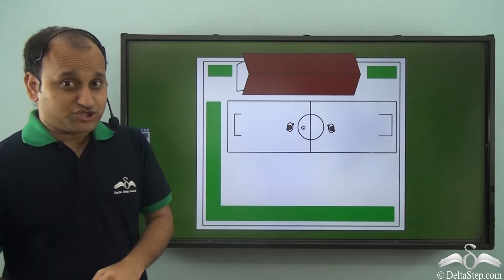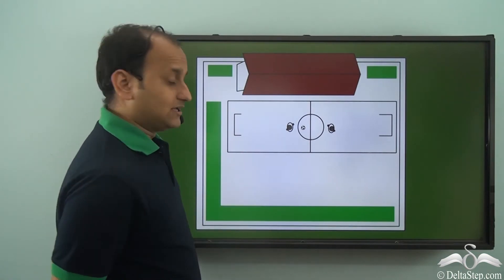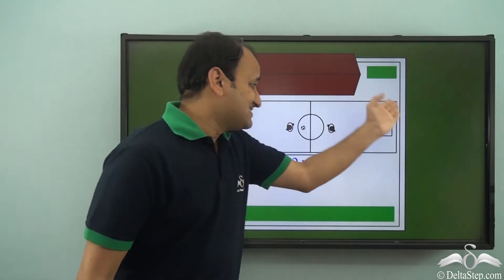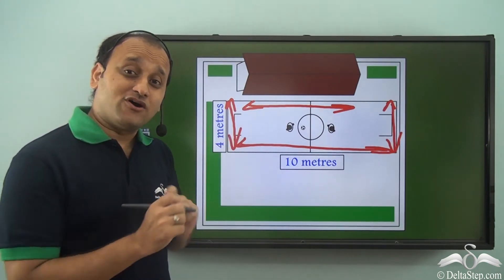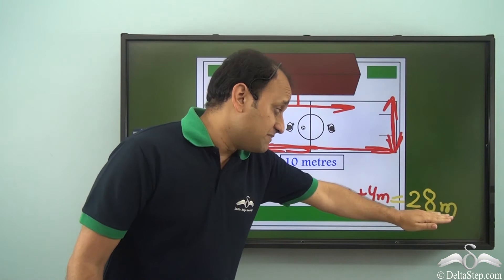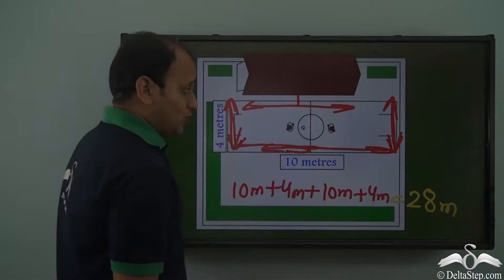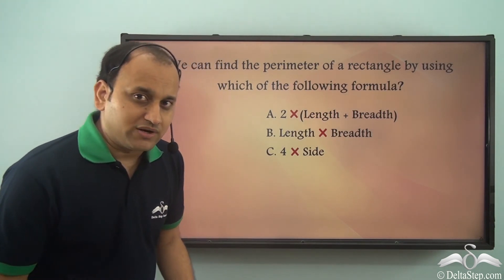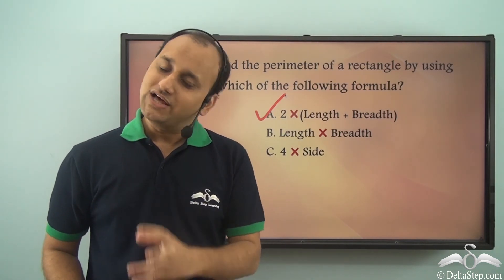Perimeter of a rectangle | Formula with examples | Class 6 | ICSE | CBSE